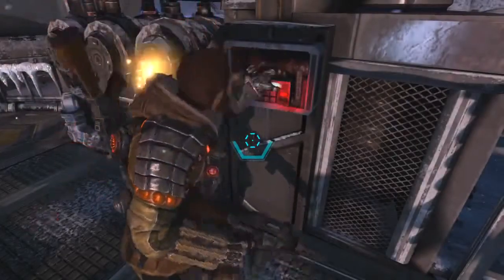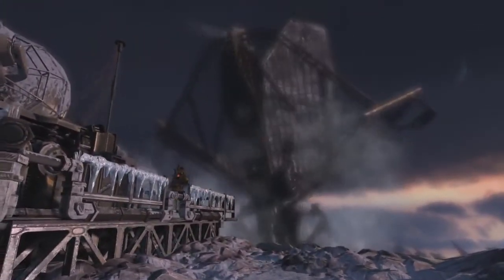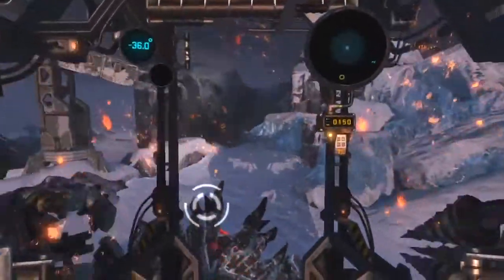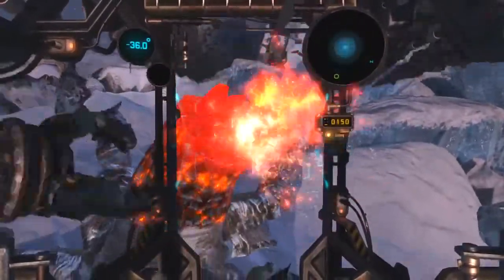inGamer.cz | Lost Planet 3 Gameplay - Spitter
inGamer.cz - Czech Game News Portal